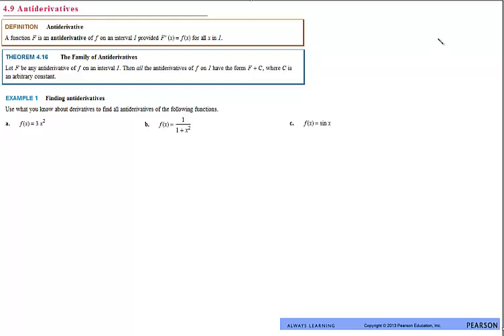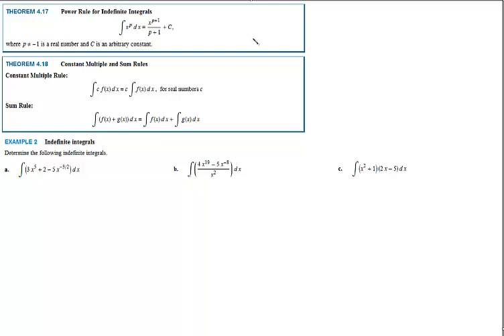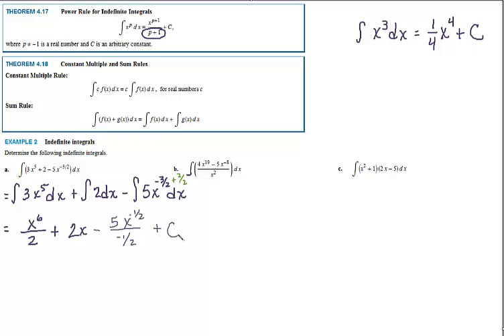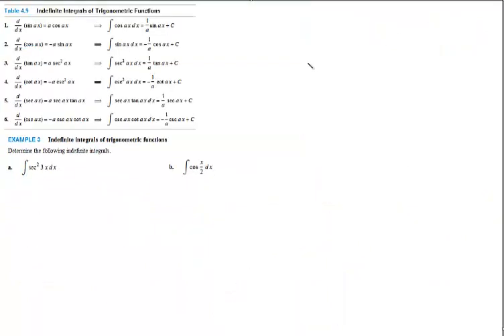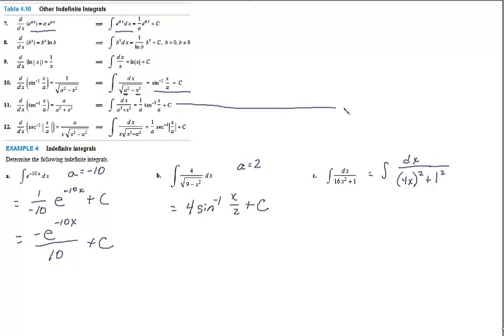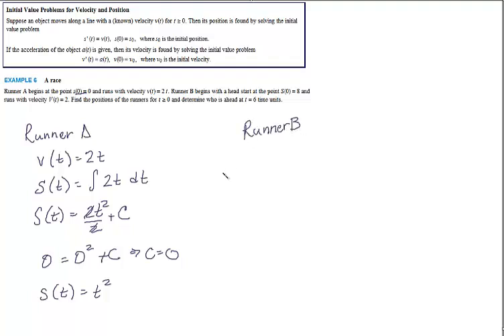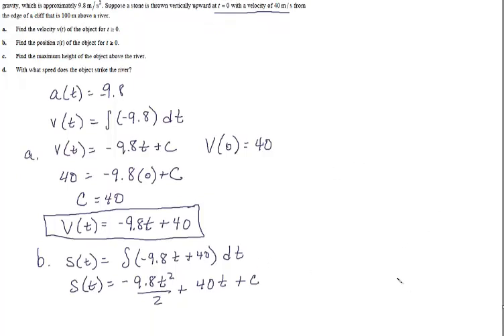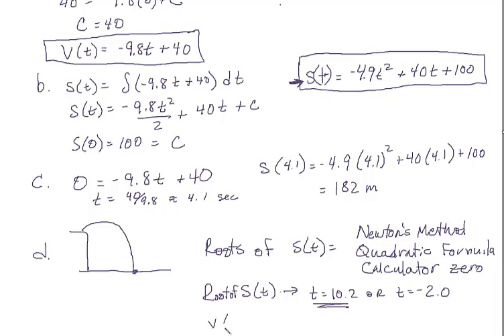MATH A251 Antiderivatives 4.9